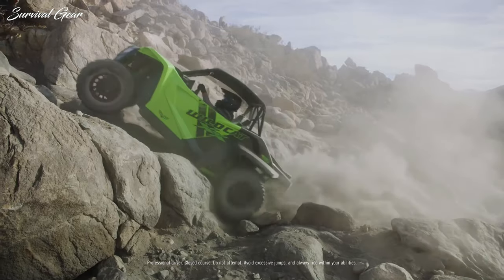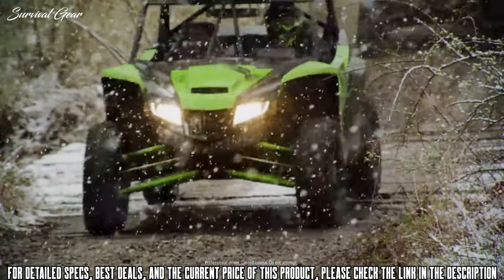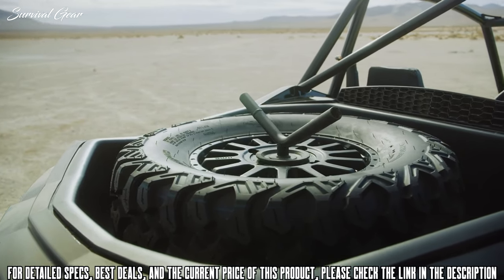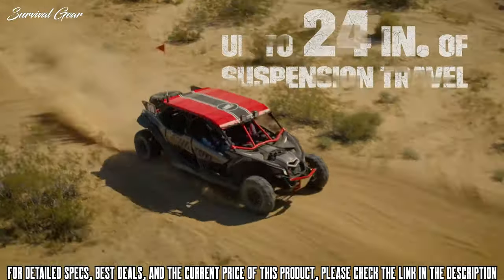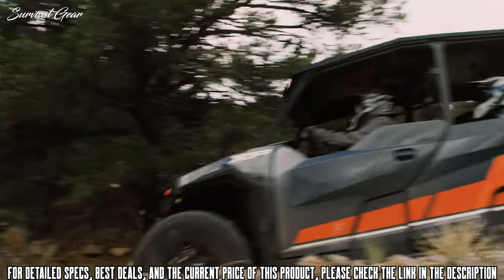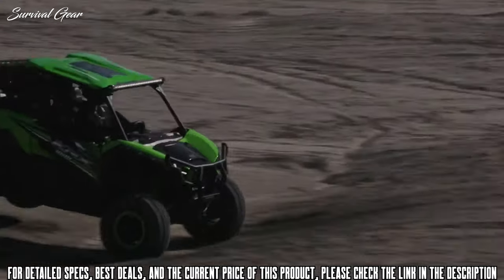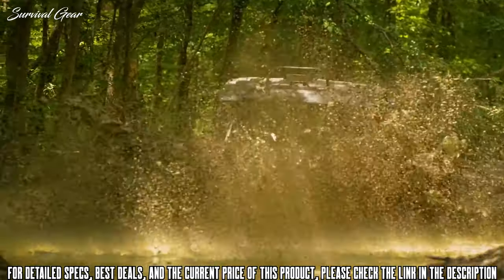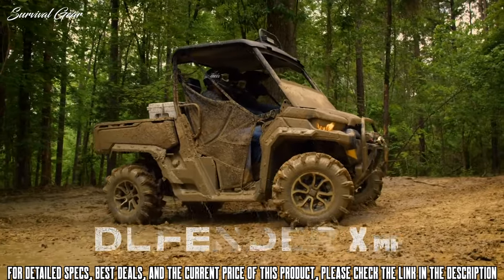TOP 10 Best Side by Side and Sport UTVs For The Money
TOP 10 Best Side by Sides and Sport UTVs For The Money
Are you looking for the best side-by-side UTVs of 2020? These are some of the coolest best side-by-side UTVs  we found so far:

✅1. Textron Off Road  Wildcat™ XX UTV
✅2. Can-Am Maverick X3 | Side-By-Side
✅3. Polaris GENERAL XP 1000 Deluxe
✅4. Kawasaki Teryx KRX 1000
✅5. Can-Am Defender X

Special limited offers:
✅2.Prime Student 6-month Trial
It’s no surprise that side-by-side UTVs, are really taking off, as they are safe, easy to handle, and great for cruising with friends.
Focusing on the off-road segment, and having already covered ATV’s, today I will address their bigger brothers, known as either UTVs or Side-by-Sides.
The UTV industry is on fire, with new models hitting the ground at a seemingly unending pace. Manufacturers are paying close attention to their customers and how they ultimately use their products and are using what they learn in current and future production.
But choosing the right side by side that offers the best quality, versatility, and overall fun can be overwhelming because there are so many great options that are currently available and it will ultimately be based on the primary use of the vehicle and the experience of the driver.
We’ve compiled a list of the industry leaders, each with their own unique idea of what’s best for the UTVs trail crowd. For those in the market for a machine that can not only negotiate the toughest of trails, but it will do so with the entire family along for the adventure, these are the UTVs you’ll want to give a solid look.
In this video, we’ll be taking a look at some of the best side-by-sides available on the market today.

sidebyside utv best side by sider 2020, best UTV 2020, new bushcraft gear 2020, best side by side for the money, best utv for the money, best utv side by side, side by side.